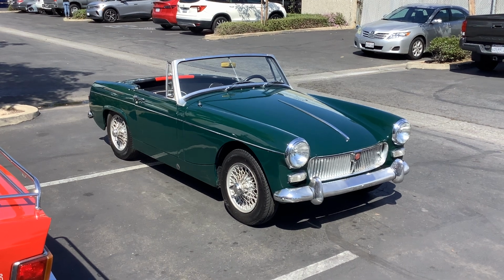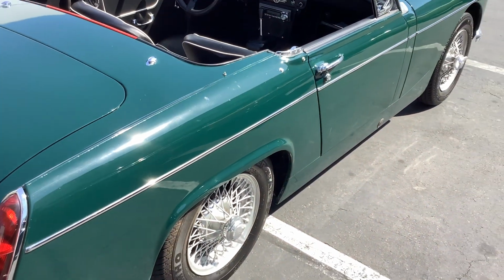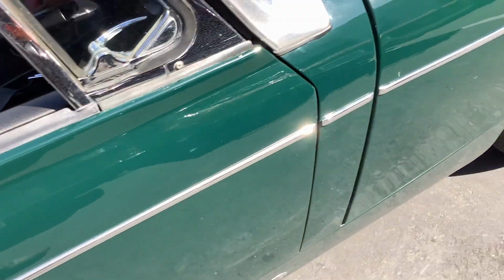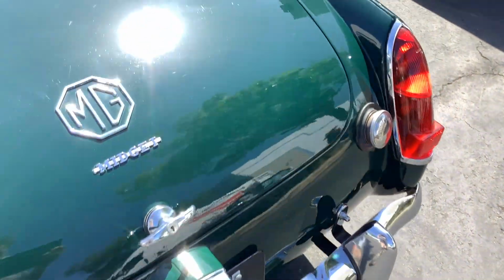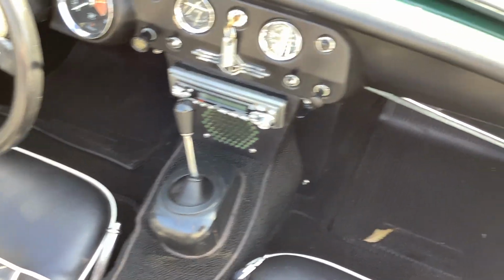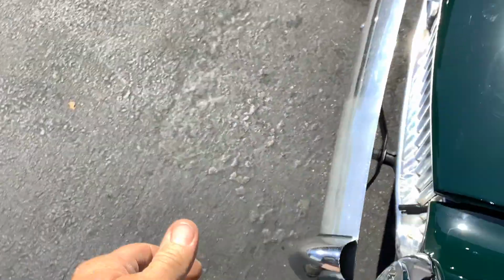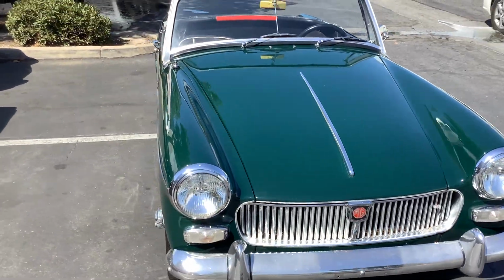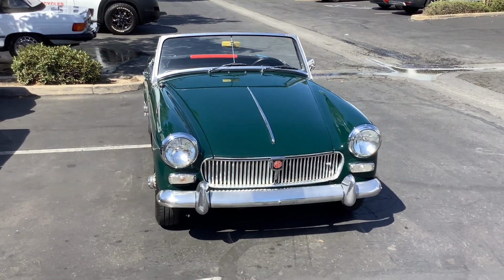1967 MG MIDGET. BRITISH RACING GREEN WITH BLACK TRIM, FACTORY HARD TOP, SOFT TOP, TONNEAU.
1967 MG MIDGET. BRITISH RACING GREEN WITH BLACK TRIM, FACTORY HARD TOP, SOFT TOP, TONNEAU. 4-SPEED, WIRE WHEELS, SPORT STEERING WHEEL. VERY NICE RESTORED CAR SHOWING 35,503 MILES.